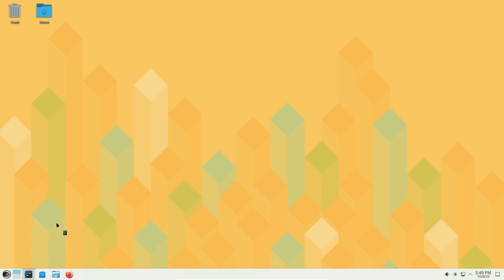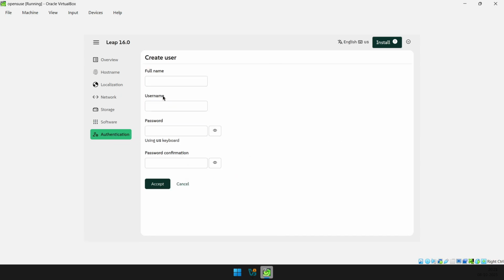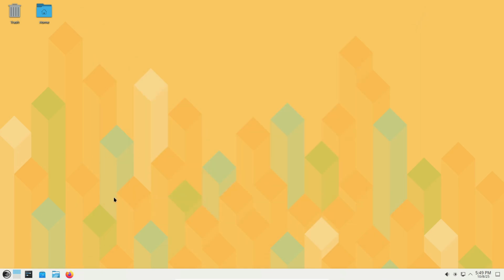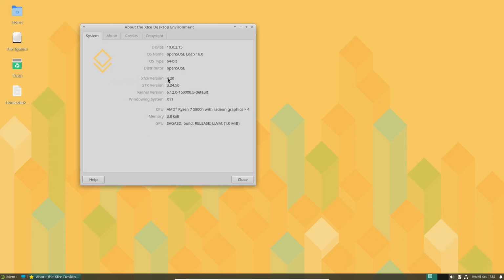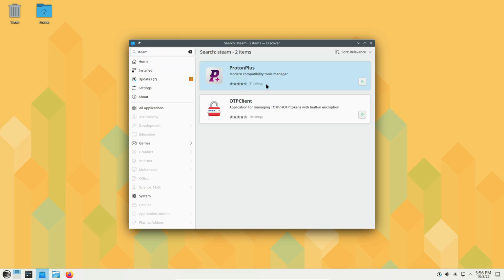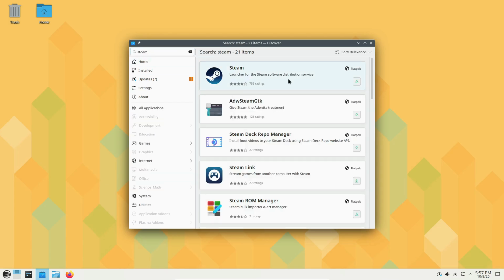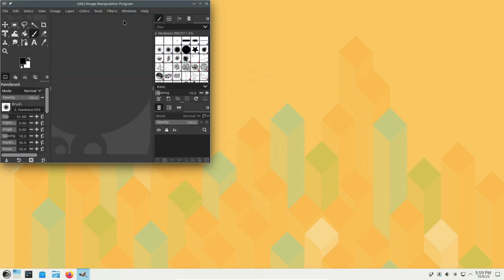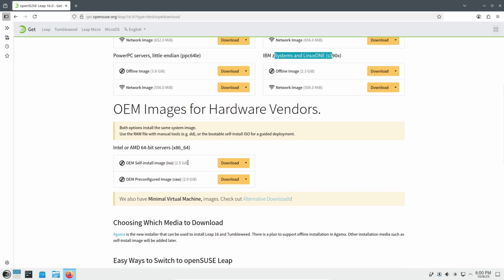openSUSE Leap 16 – The Biggest Update in 7 Years!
After seven long years, openSUSE Leap finally gets a massive update! Leap 16 brings the brand-new Agama installer, Linux Kernel 6.12, GNOME 48, KDE Plasma 6.4, NVIDIA driver improvements, and much more. In this video, we break down everything new, what’s changed, and why this release matters for Linux users in 2025.